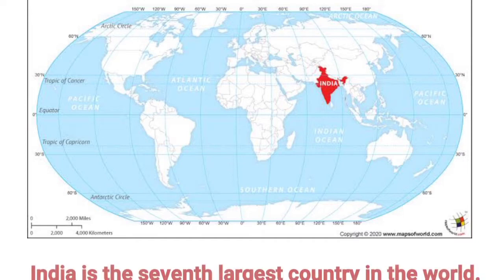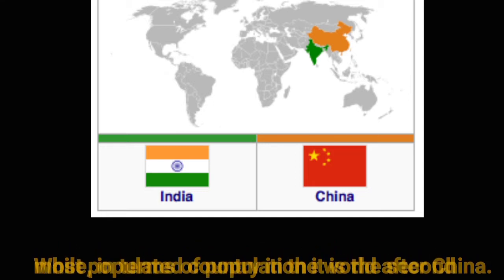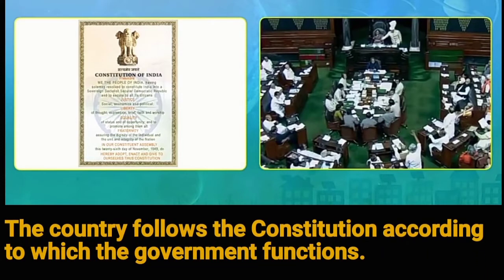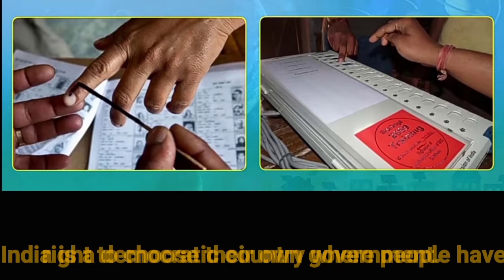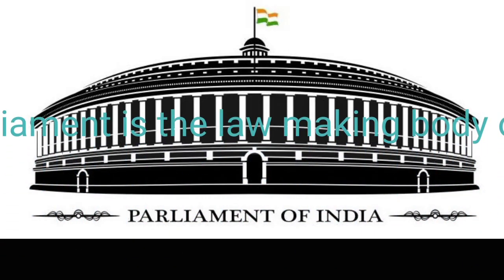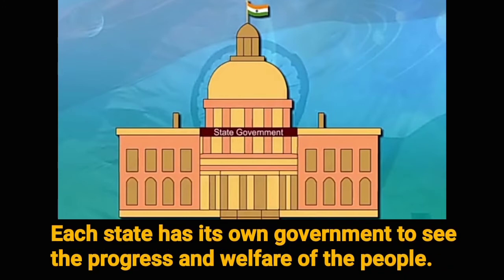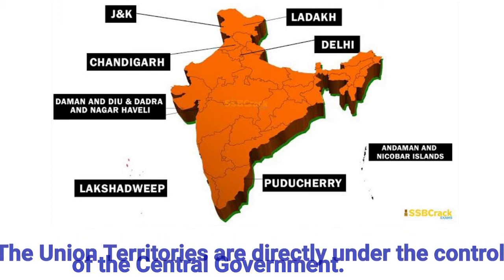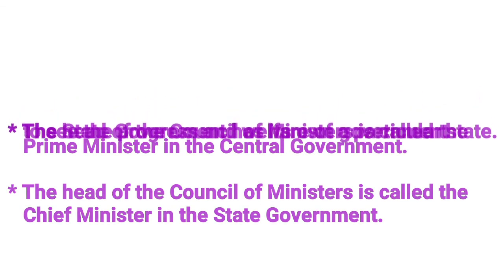Greatmen Online Learning Class 3 Social Science 1901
We Are Committed To Provide Best Knowledge To Create Happiness In Our Society. In This Continuous Effort We Are Now Gearing Up For One Of The Required Teaching Methodology In The Current Situation To Facilitate Continuous Learning For Our Scholars We Will Be Sharing Online Learning Videos For All The Classes For The Session 2020-21. Since This Method Is New For The Educators , We Request For The Parents Cooperation And Support In Our New Endeavor. This Video Contains Class 3 Social Science Chapter 19 Explanation And Worksheet Link-